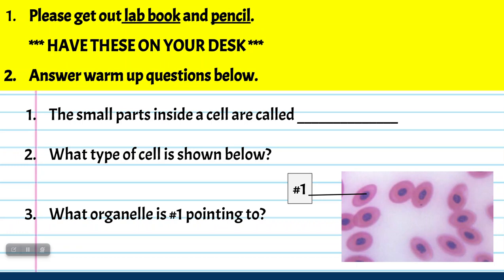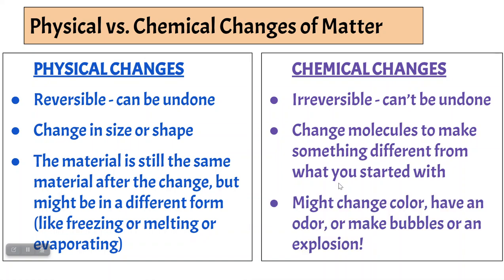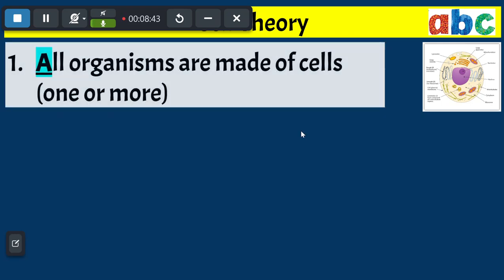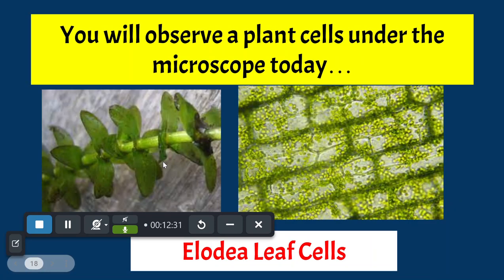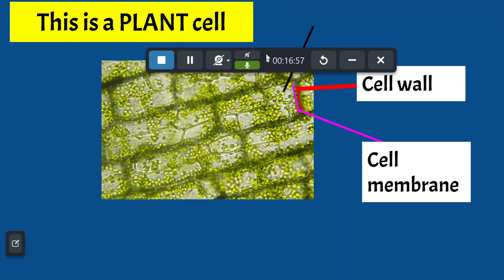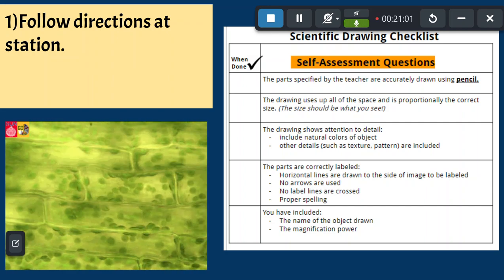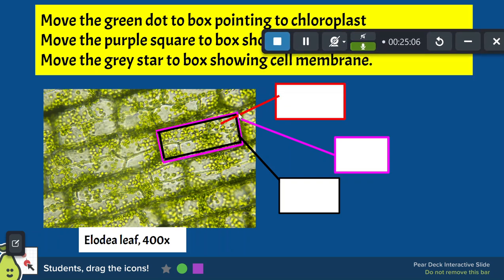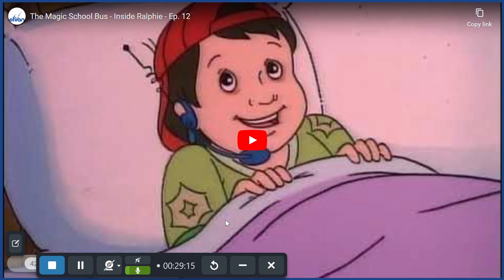CT Life 101 Day 4 video notes